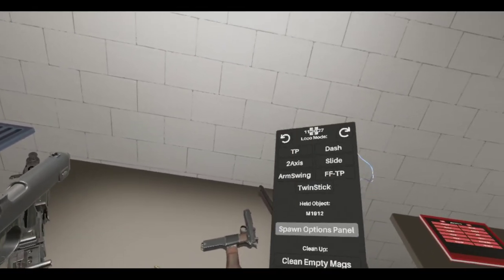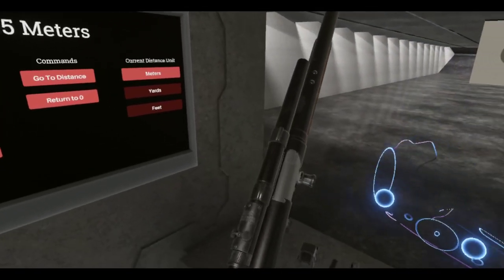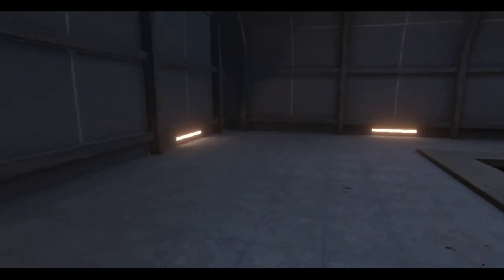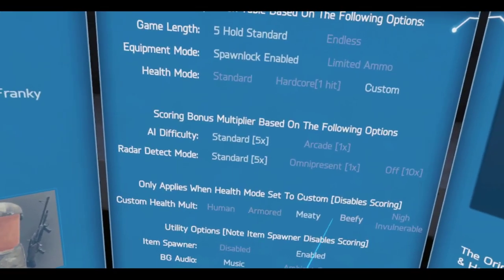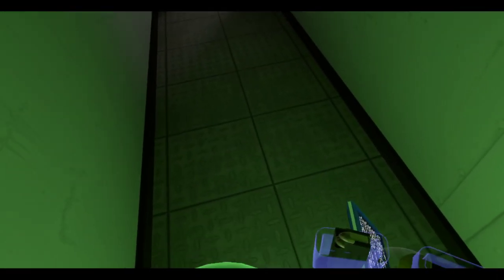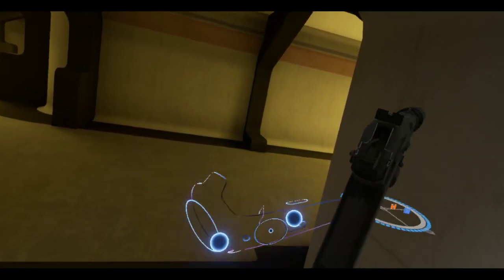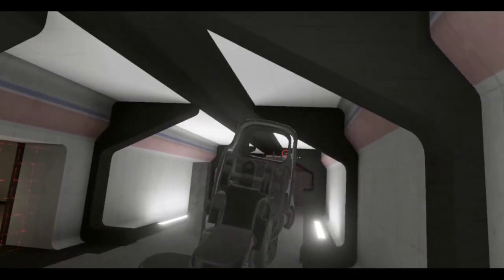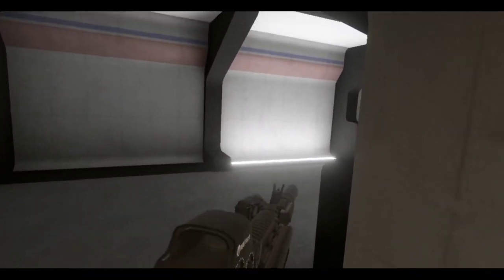Hot Dogs, Horseshoes & Hand Grenades (HTC Vive): New Alpha 3 Fun!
A new week, a new update. And what an update this is.

Cool Steyr-Mannlicher pistols, a scope for the Model 8, and more ammo for the MG-42!

But the best update was for Armswingers like me. I need to get used to the new Armswinger modification, but it's really cool!